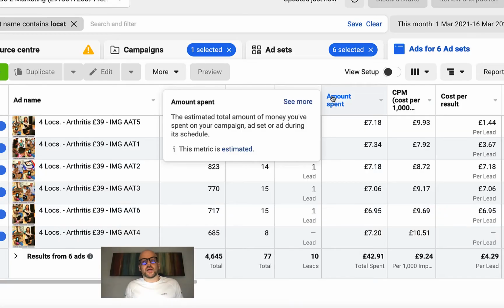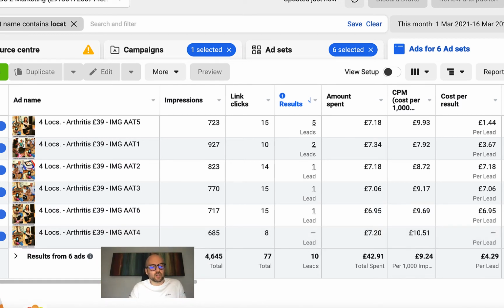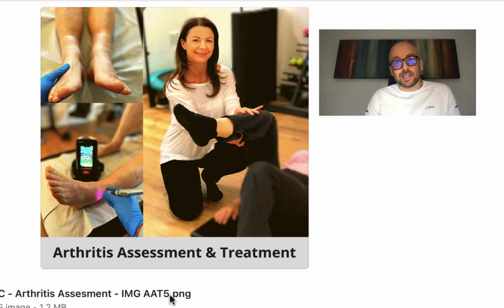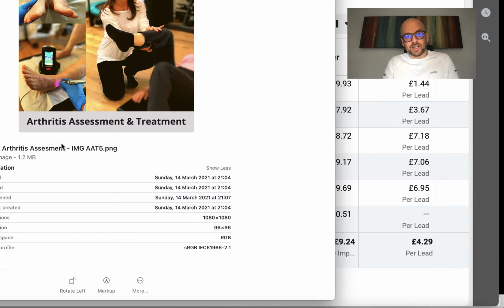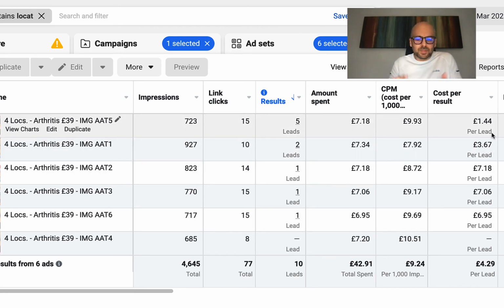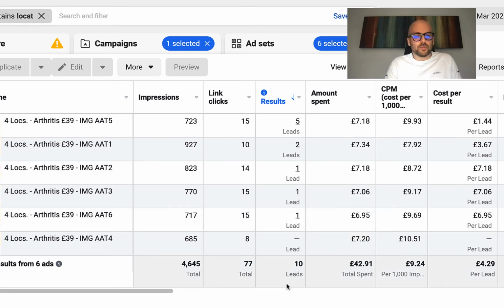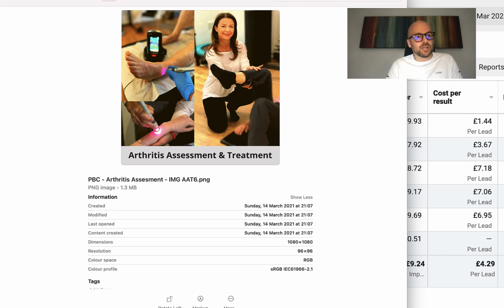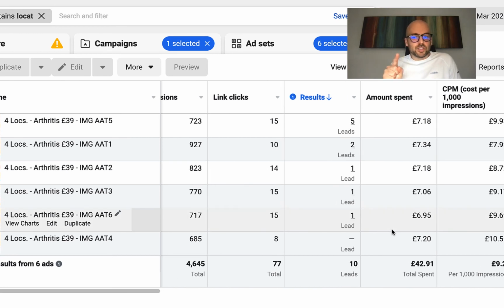Facebook Ads: Cheap AND Profitable?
Can you really make high profit Facebook Ads on the cheap?

Watch the video to see how to test your ads for minimum costs and maximum results!

I give more free help like this in my private Facebook Group...